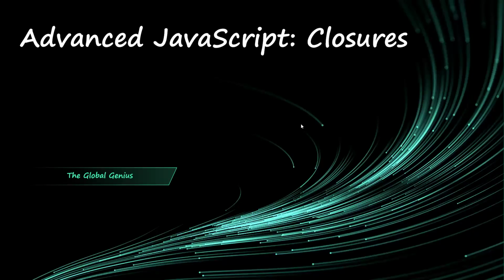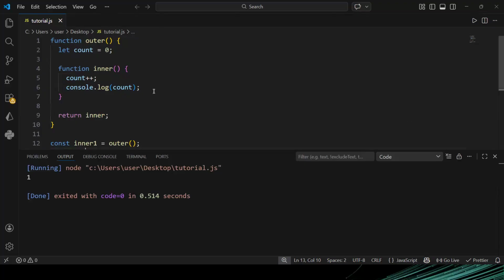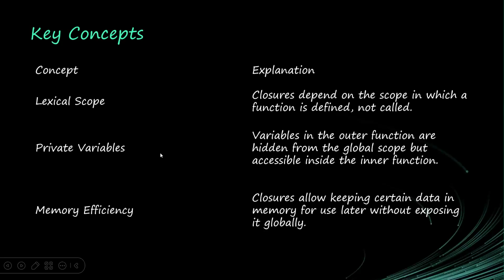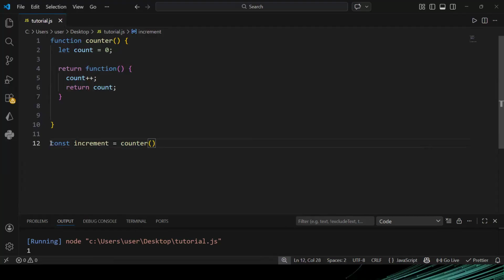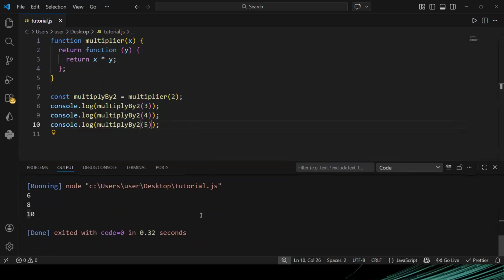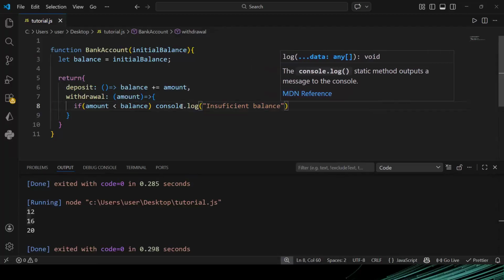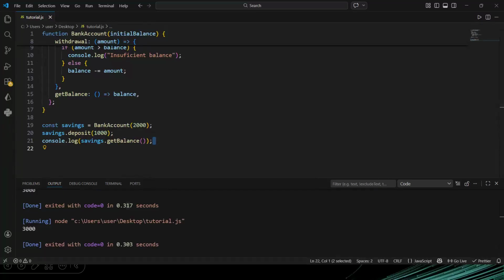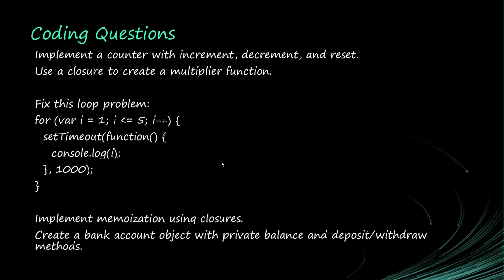Advanced JavaScript: Closures